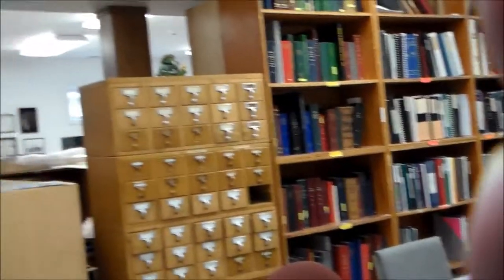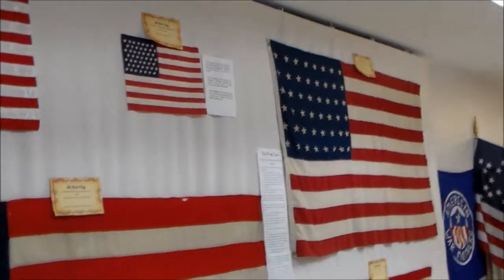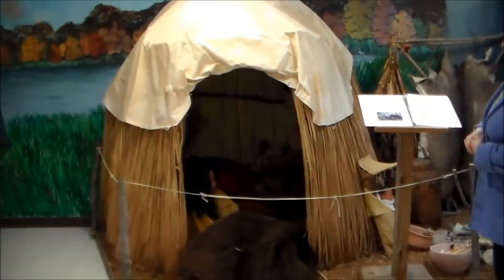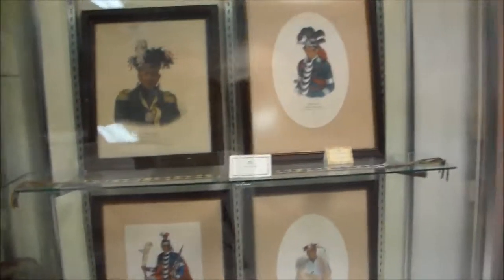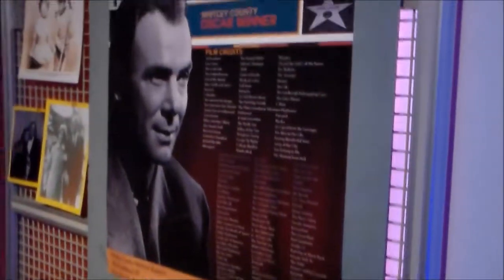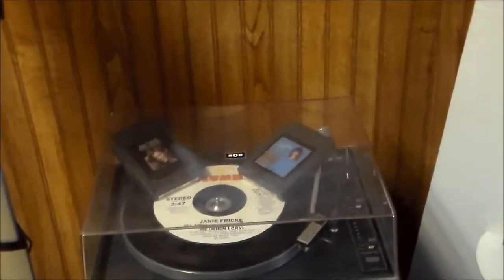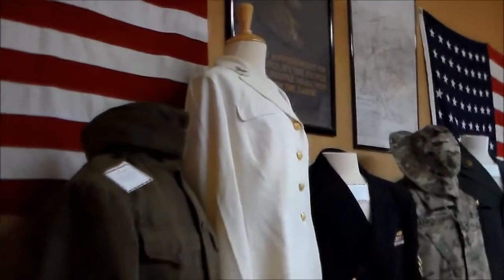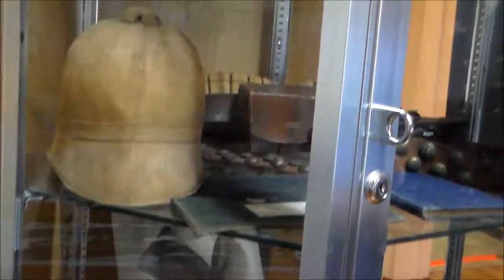Whitley County Historical Museum : tour of the annex 2018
This interview was part of the Whitley County Oral History Project that began in 2008.

The Whitley County Historical Museum Annex is located at 108 W Jefferson Street on the northwest corner of Jefferson and Main streets. Dani Tippmann, the director of the museum, gave a tour of the annex. The museum collects artifacts, books & other materials pertaining to Whitley County. Visitors to the museum and its annex can learn about Whitley County, its people and history through displays and tours.

The tour was given by Dani Tippmann on November 13, 2018 in Columbia City, Indiana.